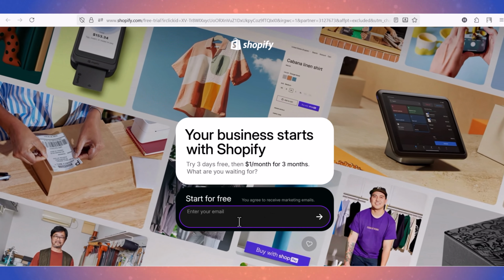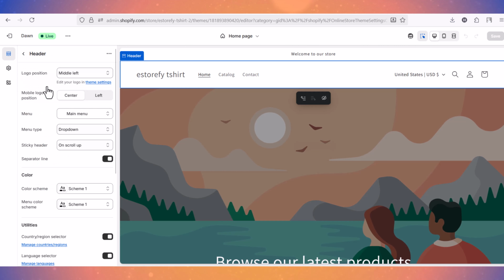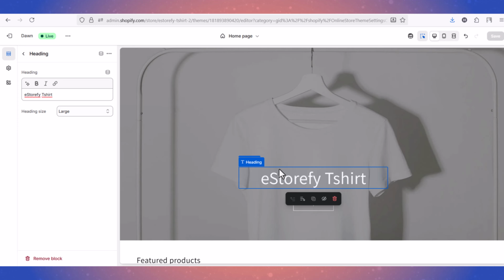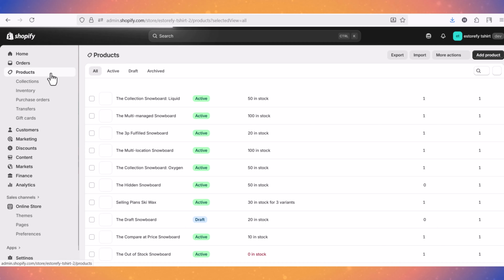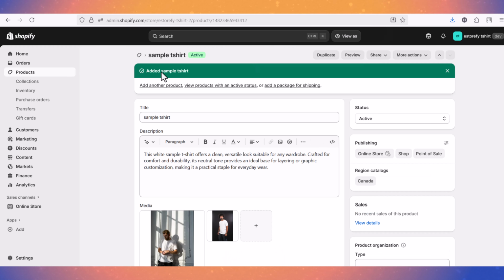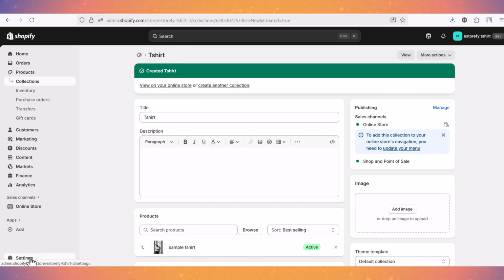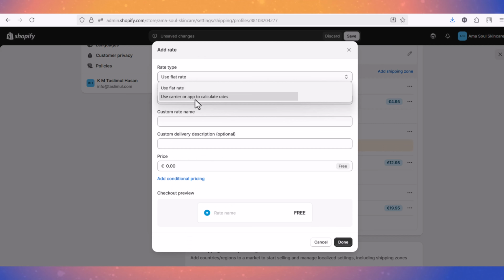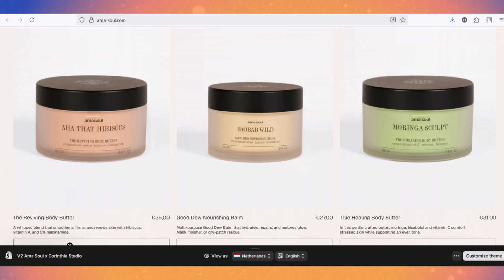Shopify Tutorial for Beginners 2026 | How to Use Shopify in 5 Minutes!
Shopify Tutorial for Beginners | How to Use Shopify in 5 Minutes!

Learn how to build a successful Shopify store from scratch with this complete Shopify tutorial for beginners! In this step-by-step Shopify guide, you'll discover how to use Shopify, set up your online store, customize your website, add products, choose themes, set up payments, and launch your business successfully in 2026.

Whether you're a complete beginner or looking to improve your Shopify skills, this Shopify full course covers everything you need to know to start an online store and grow your ecommerce business.

In this video:
✔️ How to use Shopify for beginners
✔️ How to build a website on Shopify
✔️ How to set up a Shopify store
✔️ Shopify step by step tutorial
✔️ Complete Shopify tutorial 2026
✔️ Shopify beginners guide

This tutorial is perfect for anyone who wants to start dropshipping, create an ecommerce business, or learn Shopify from the ground up.